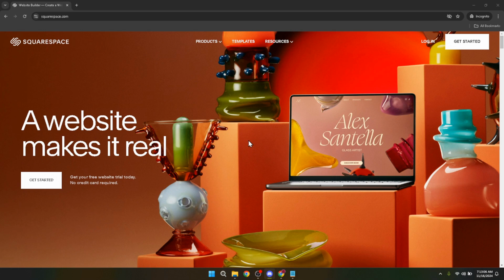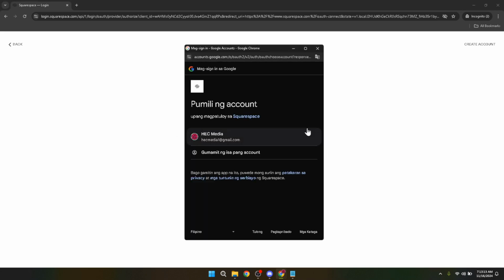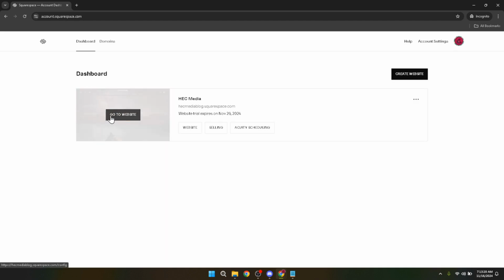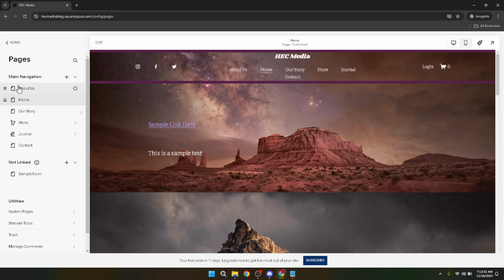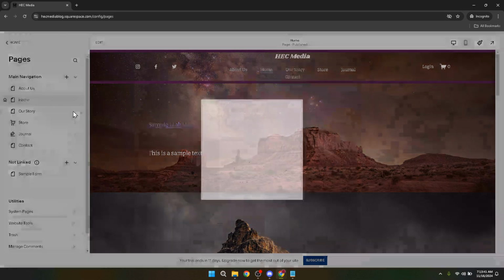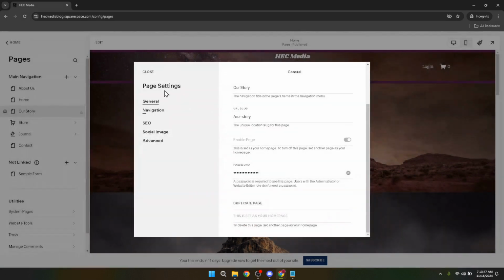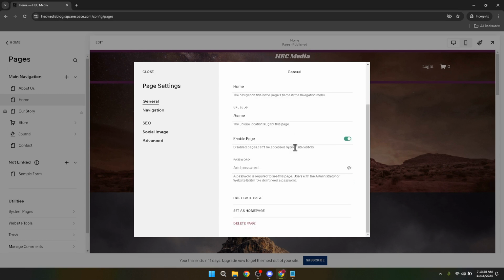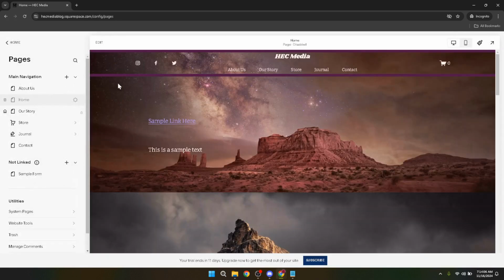How to Hide Navigation on Squarespace (Full 2024 Guide)